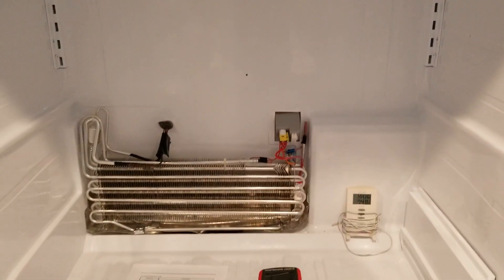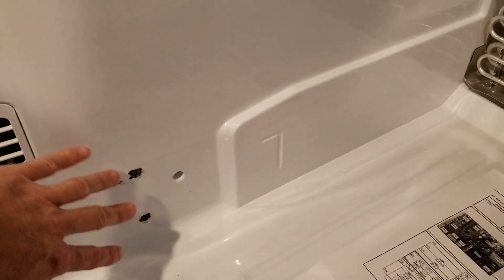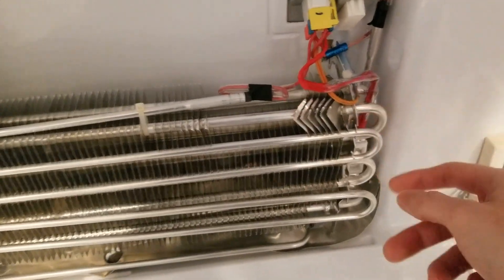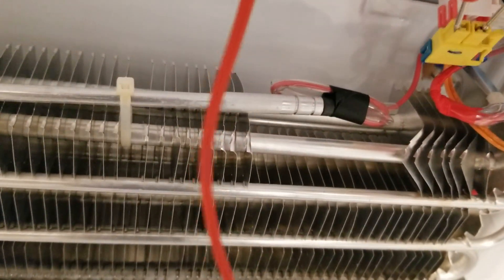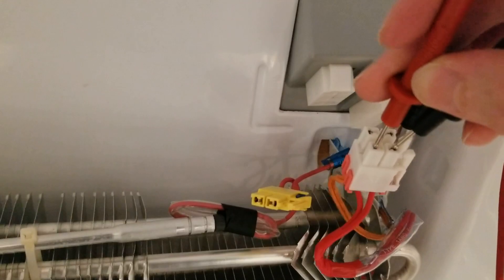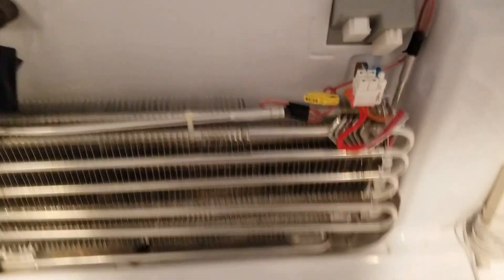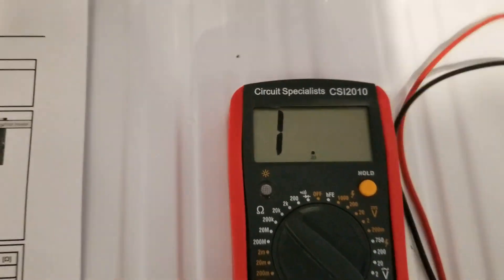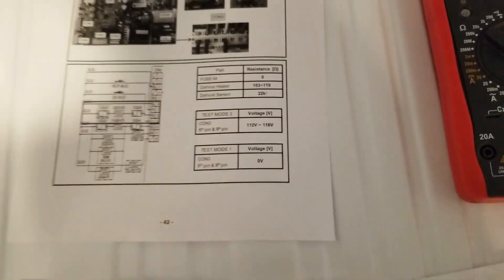Diagnosing r dH Error Code on LG LFXS30766S Refrigerator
MAKE SURE POWER IS OFF BEFORE DISASSEMBLING/TESTING FRIDGE! BE SURE TO READ THE SAFETY PRECAUTIONS IN THE SERVICE MANUAL FIRST.

I am not responsible for any damage that occurs while using this video or any information in this description. This video is intended to be for reference only. This video is not intended to be used for a full diagnostic. If you are unqualified or feel uncomfortable at any point, then stop immediately and call a repair tech.

I am not a fridge repair man myself. I'm just an engineer who likes to tinker & learn. Please do your own research.

This video explains how I diagnosed an r dH error code that I have been dealing with for a while. The r dH error code occurs when the temperature sensor for the defrost circuitry does not hit its target temperature within some amount of time after the defrost heater has been activated. I would notice a lot of ice buildup at the back of the fridge and occasionally a pool of water at the bottom of the fridge. I first tried manually defrosting the fridge, but the frost would just return within a month or two. Then the error code would come back.

For reference:
Heater part: MEE62705114
Defrost sensor/fuse assembly: 6615JB2005R
Control board: EBR78940615

UPDATE
I had difficulty entering test mode 3. That is probably because the fridge needs to be cold in order to do so. This is only a guess since I couldn't find anything in the repair manual to help explain why I was having trouble. I decided to go ahead and swap out the control board. Of course that is the most expensive part at around $200. It has been a few years since then, and I am not seeing any more signs of frost buildup.